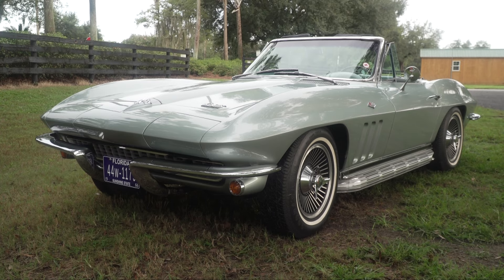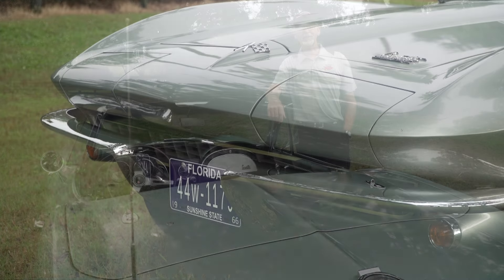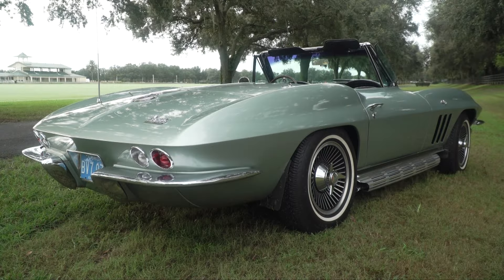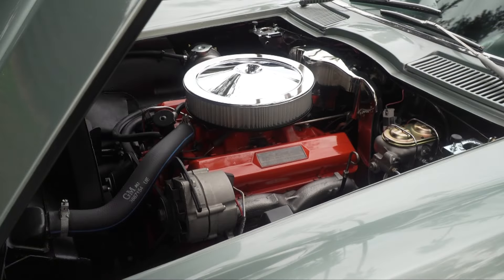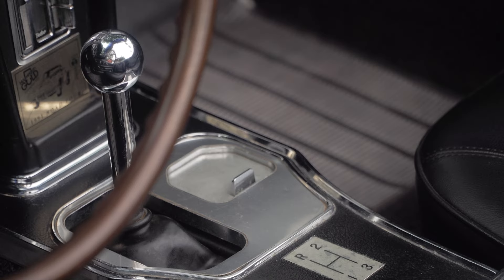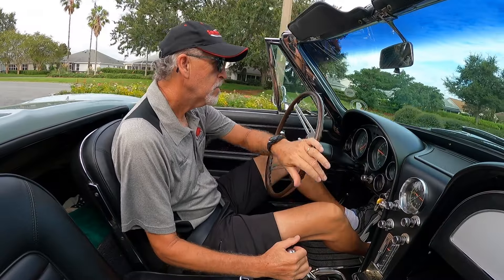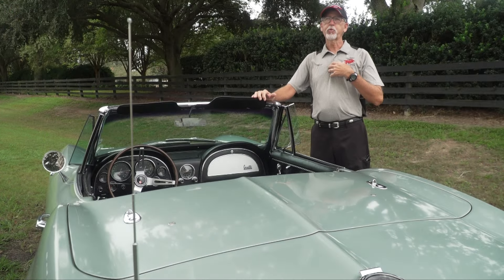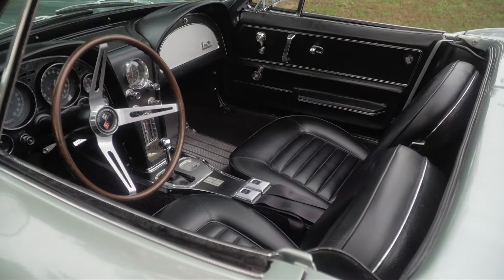'66 Corvette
THE YEAR WAS 1966 AND THE U.S. WAS INCREASING TROOPS IN VIETNAM, NASA CONDUCTED FIVE GEMINI MISSIONS AND THE FIRST ATM WAS INTRODUCED…
BUT NOTHING CREATED A BUZZ LIKE THE 1966 CORVETTE STINGRAY.